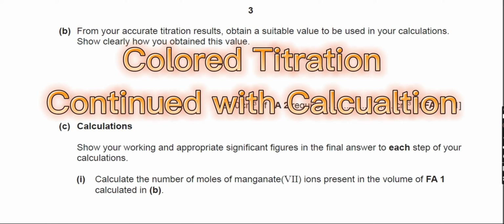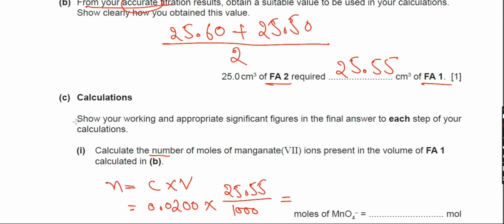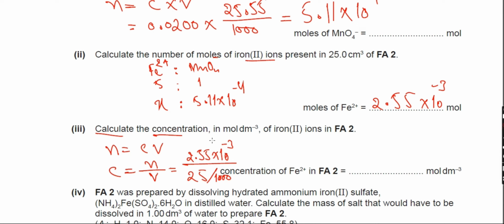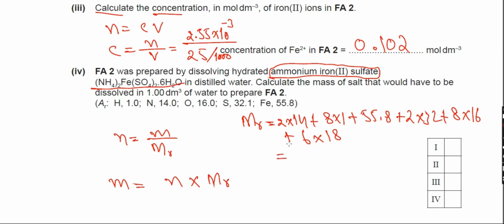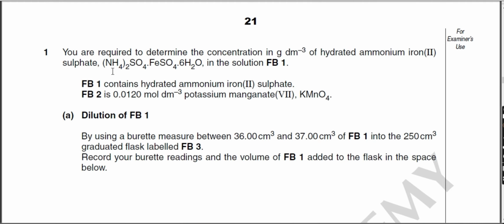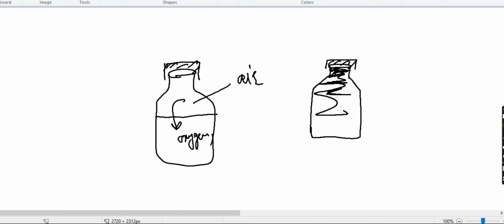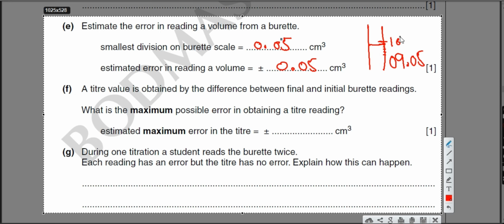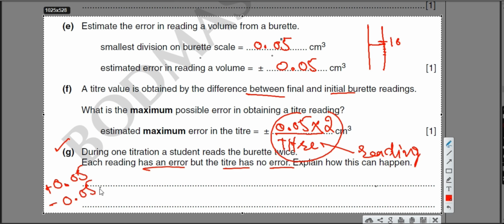Solved Past Practical paper (A Level Chemistry) Q1 9701/M/J/2015 (Colored Titration)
Solution and discussion of colored titration question from 9701/M/J/2015